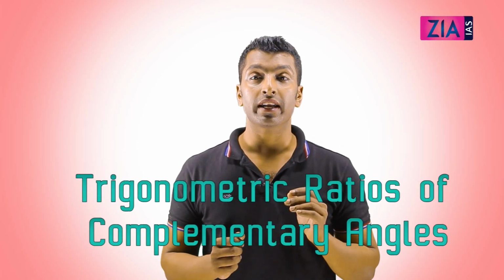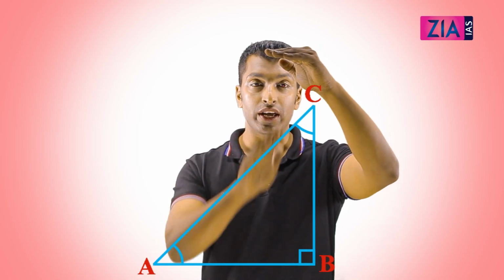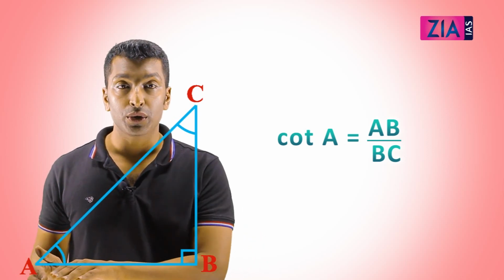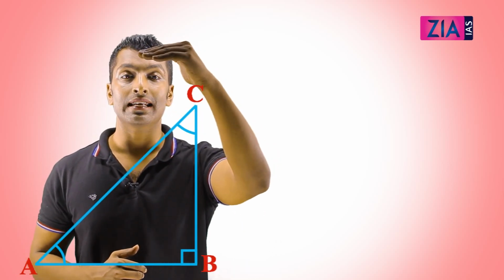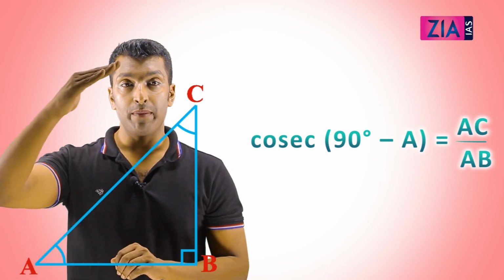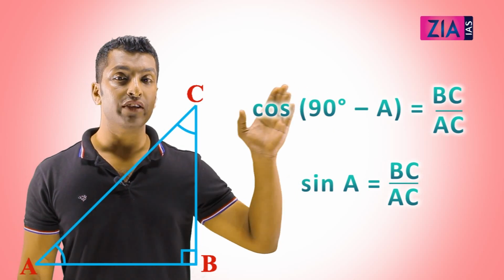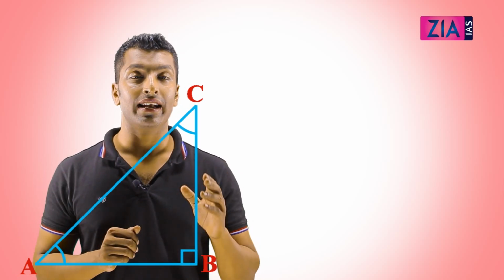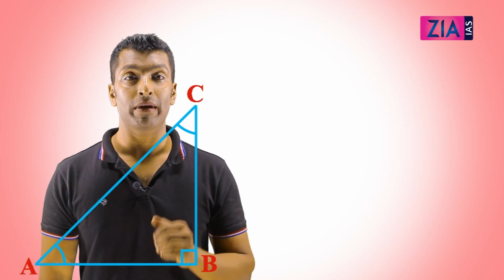TRIGNOMETRIC RATIOS OF COMPLIMENTARY ANGLES, CLASS 10, CBSE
TRIGNOMETRIC RATIOS OF COMPLIMENTARY ANGLES